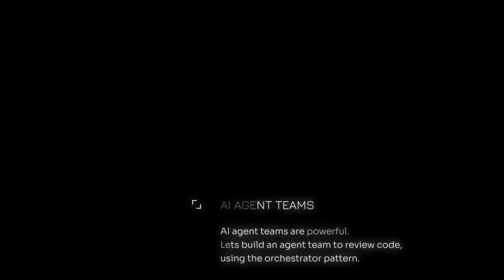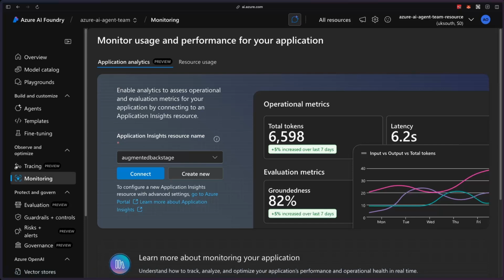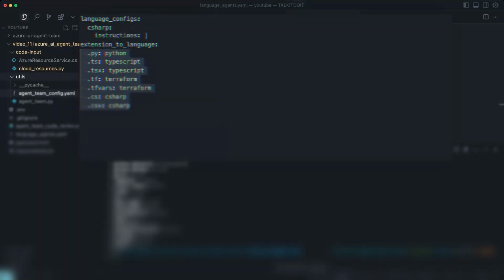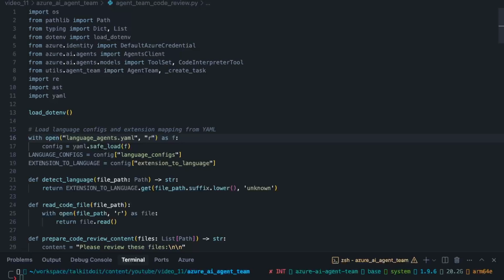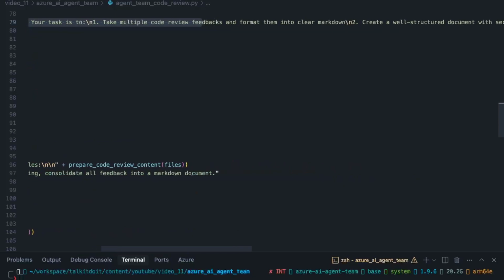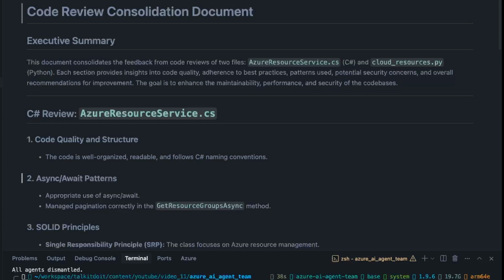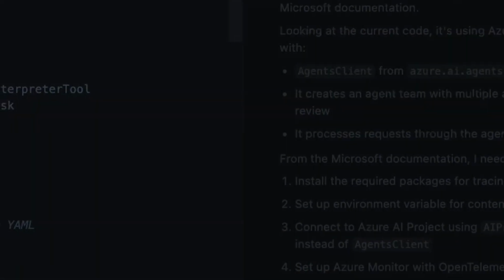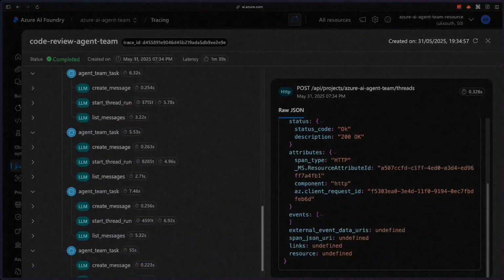azure ai agent team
# Azure AI Agent Team Code Review - Video Description

Welcome to my latest video where I build a complete multi-agent code review system using Azure AI Foundry! In this quick demo, I show you how I created a specialised AI agent team that work together to analyse code files across different programming languages and generate professional markdown reports. Plus, we're adding OpenTelemetry tracing for full observability!

## What You'll See in This Video:
- **Multi-Agent Architecture**: Implement a team of specialised AI agents for code review using a Team Leader Pattern
- **Azure AI Foundry Integration**: Leverage Microsoft's latest AI platform for agent orchestration
- **Language-Specific Expertise**: Create dedicated agents for Python, C# and more
- **OpenTelemetry Tracing**: Add production-ready observability and monitoring
- **Dynamic Configuration**: Use YAML files to define agent behaviours and language mappings
- **Team Coordination**: Implement agent delegation and task management
- **Report Generation**: Automatically create comprehensive markdown documentation

## Tools & Technologies Used:
- **Azure AI Foundry**: Microsoft's platform for building and deploying AI agents
- **Azure OpenAI Service**: GPT-4 models for intelligent code analysis
- **OpenTelemetry**: Industry-standard observability and tracing
- **Python 3.11+**: Core development language
- **uv Package Manager**: Modern Python dependency management
- **YAML Configuration**: Flexible agent and language configuration
- **Application Insights**: Azure monitoring and analytics

## Project Features:
✅ **Multi-Language Support**: Automatic detection and analysis of Python, JavaScript, TypeScript, SQL, and more
✅ **Specialised Agents**: Each programming language gets its own expert reviewer
✅ **Team Orchestration**: Intelligent task delegation and coordination
✅ **Professional Reports**: Structured markdown output with code examples
✅ **Enterprise Observability**: Full tracing and monitoring integration
✅ **Easy Setup**: Complete step-by-step installation guide
✅ **Scalable Architecture**: Simple to add new languages and agents

## Additional Resources:
- **GitHub Repository** - Complete source code and setup instructions
## What's Next:
This video builds on my previous Azure AI content and sets the foundation for more advanced multi-agent systems. Coming up, I'll be exploring:
- Agent-to-agent communication patterns using A2A and MCP
- Advanced tracing and monitoring strategies
- Enterprise deployment scenarios
- Integration with event driven architecture
- Custom agent tool development

Perfect for developers looking to build production-ready AI systems with proper observability!

## Timestamps:
0:00 Introduction
0:21 Azure AI Foundry Webpage
0:41 Azure AI Foundry Project Setup
1:47 Example Code to Review
2:31 UTILS Directory
3:35 .env File
5:35 Live Demo - Run the AI Agent Team
5:59 View the Code Review Report
7:00 View the Token Monitoring Section
7:15 Add OpenTelemetry Tracing
7:49 View the Traces in the UI
8:52 End

## Prerequisites for Following Along:
- Azure account with AI Foundry access
- Python 3.11+ installed
- Basic familiarity with AI agents
- Git for cloning the repository

Don't forget to check out the complete setup guide in the GitHub repository - it includes everything you need to get this running in your own environment!

**HASHTAGS**